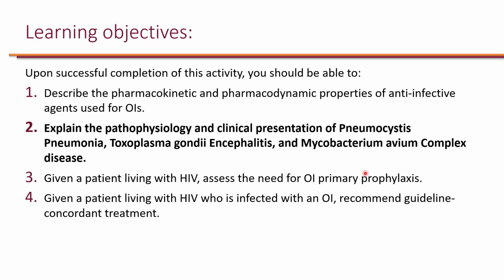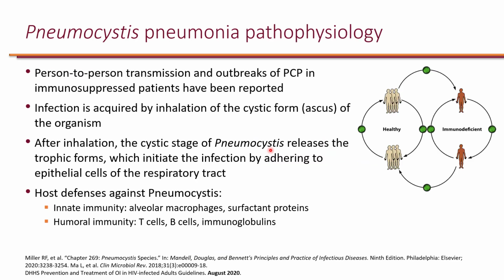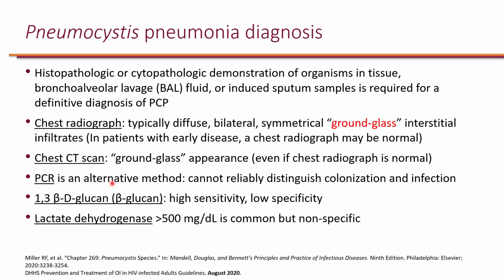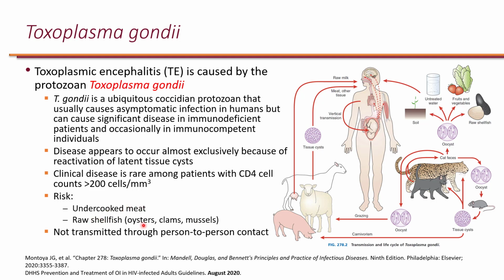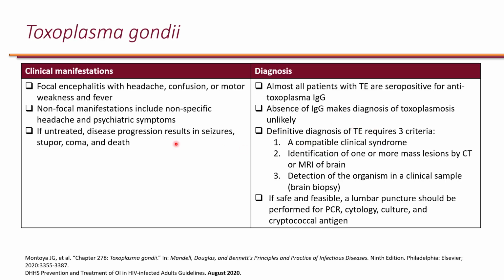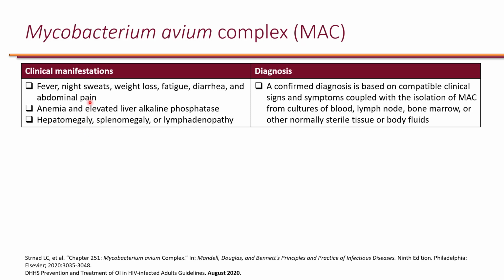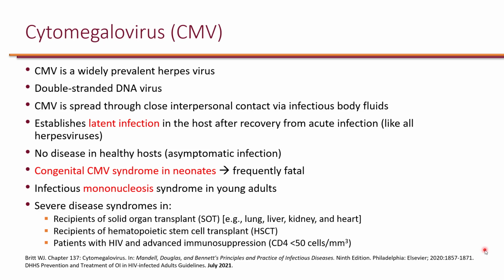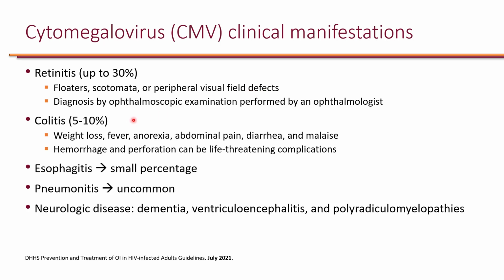Opportunistic Infections Objective 2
Learning objective 2. Explain the pathophysiology and clinical presentation of Pneumocystis Pneumonia, Toxoplasma gondii Encephalitis, Mycobacterium avium Complex and Cytomegalovirus disease.